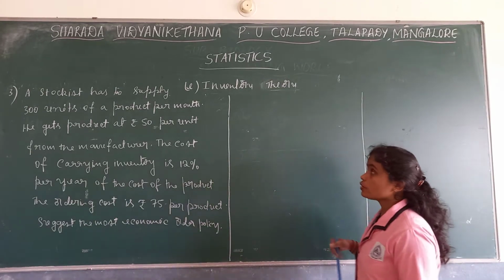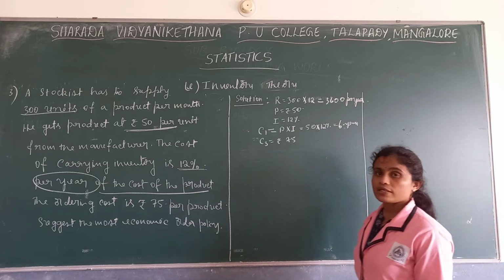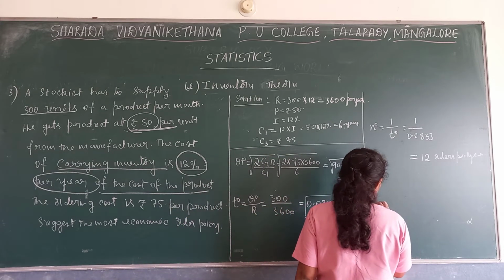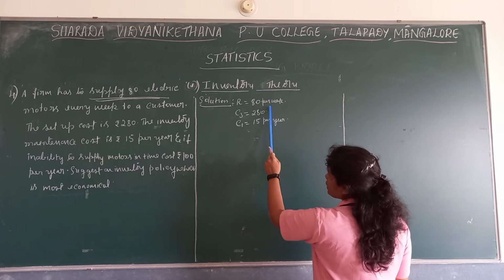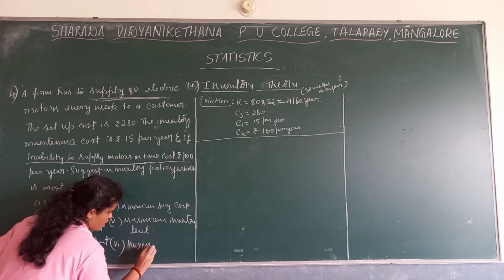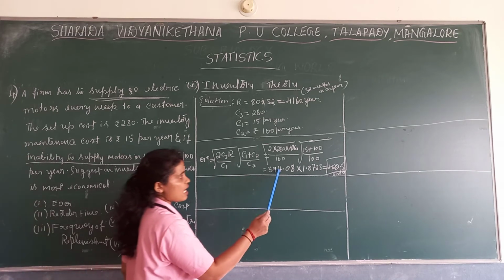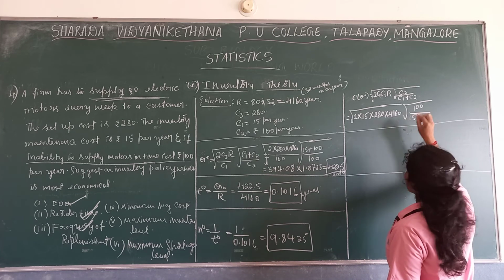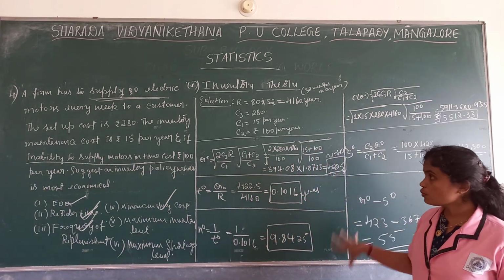Chapter 8 Operation Research part 25 by Ms Durgashri Rai